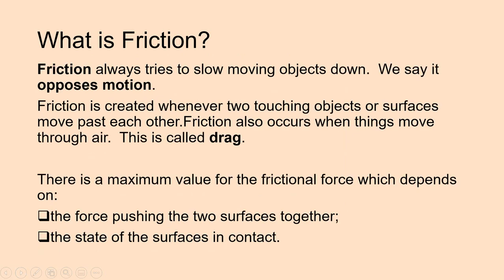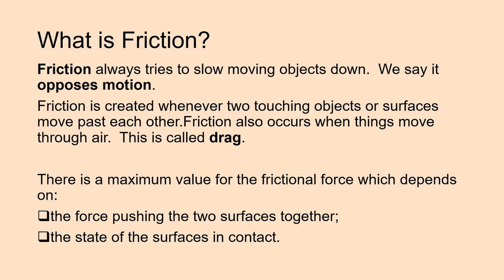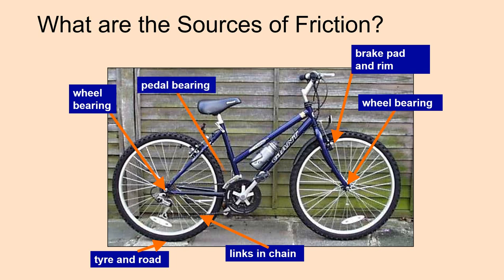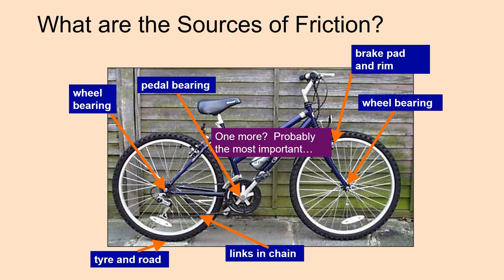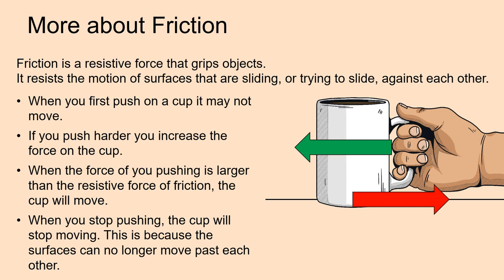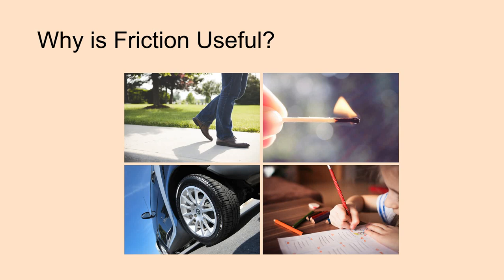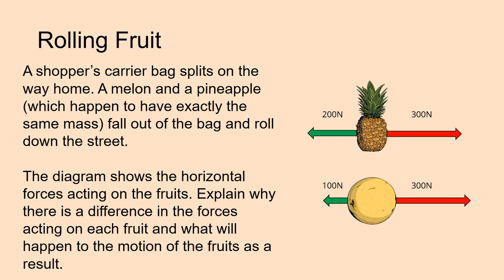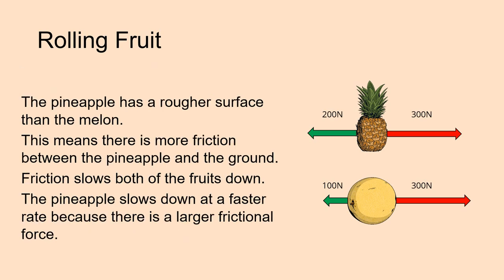Year 7/ Science/ Speed and Forces/ L6- Friction